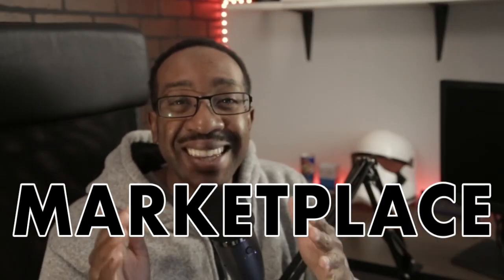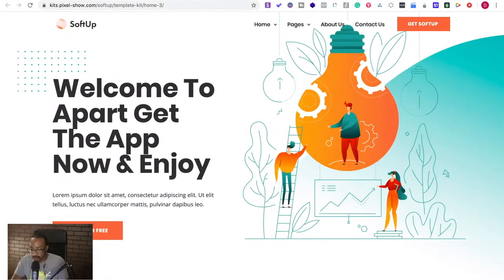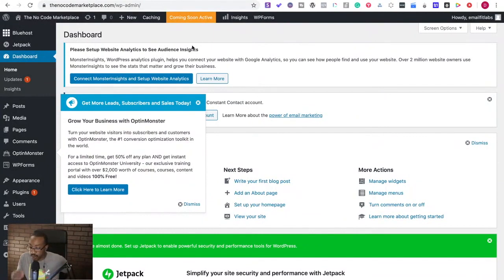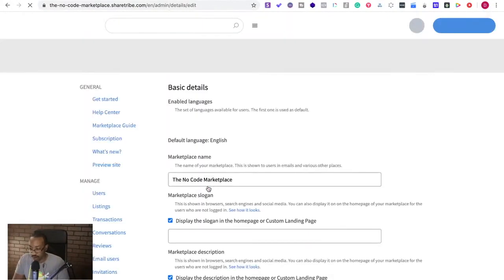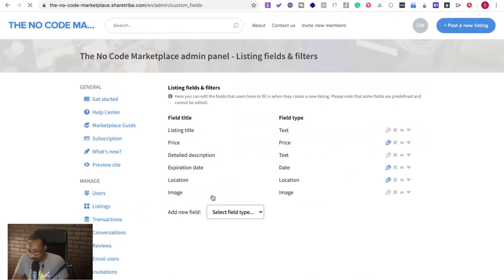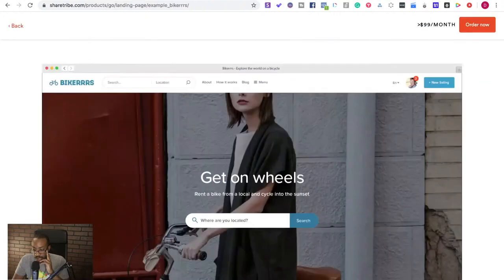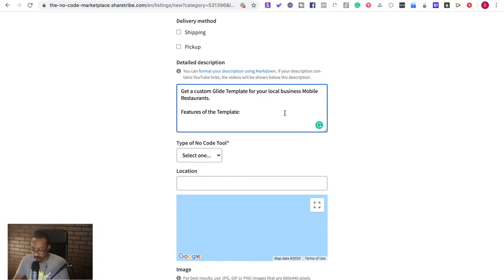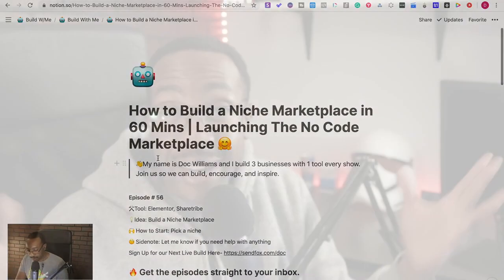How to Create an Online Marketplace with Sharetribe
We review how to build a marketplace with Sharetribe.

Have you always wanted to create a marketplace or vendor site but didn't know where to start?
This video is for you. I break down every step of the process to build a no-code marketplace with Sharetribe.
This is for: Brands, Creators, Influencers, Marketers trying to build a side hustle or business with No Code Tools.

🟣 Use Paperform to create beautiful, effective forms that integrate with tools like Google Sheets, Zapier, and more.